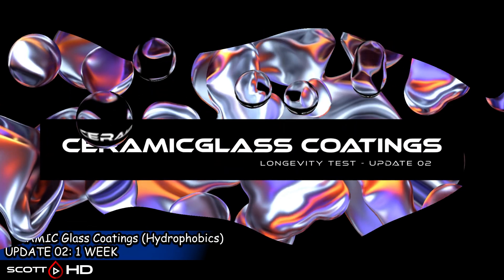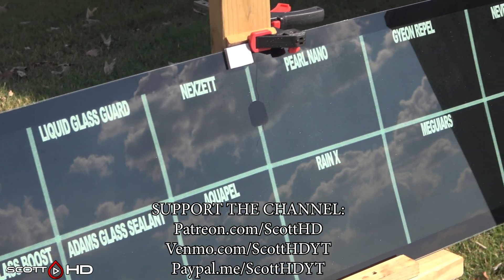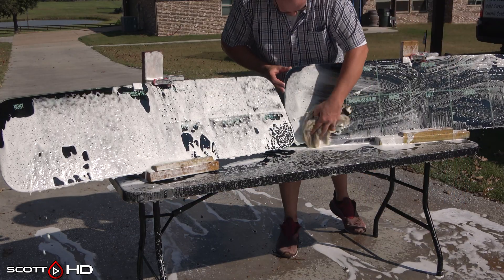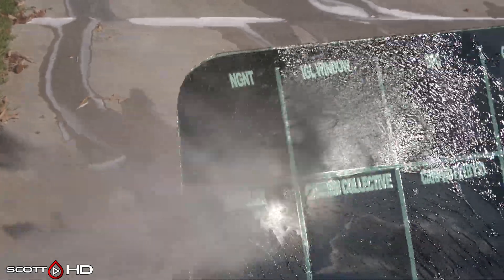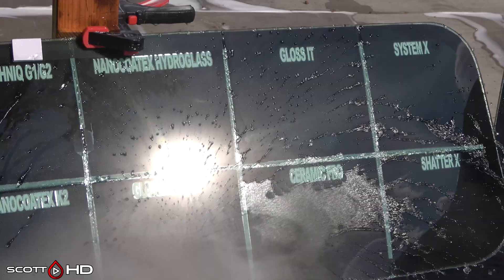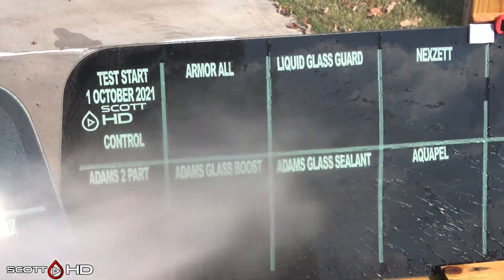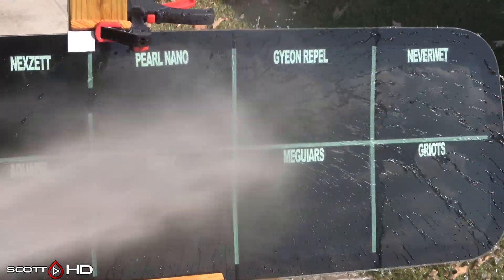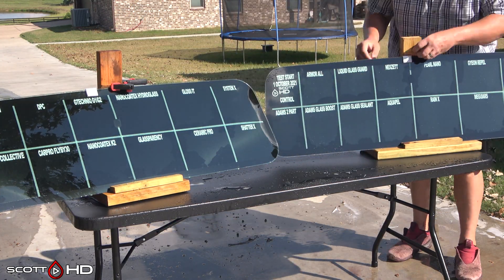28 WAY GLASS COATINGS TEST (HYDROPHOBICS) - UPDATE 02 - 1 WEEK - SURPRISING PRODUCTS ALREADY FAILING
Pretty surprised at what products are already showing signs of diminished hydrophobics.

2) GTechniq G1/G2
3) IGL Window
4) Drexler Ceramic Glass Coating
5) Griots Garage Glass Sealant
6) Rustoleum NeverWet Spray
8) Gyeon Repel Q2
9) Carpro Flyby 30
10) RainX (Original)
13) Nextzett Glass Sealant
14) Meguiars Glass Sealant
15) Adams Glass Sealant
16) Adams Glass Boost
17) Liquid Glass Guard Windshield Protectant
19) Adams 2 Part Ceramic Windshield Coating
20) Aquapel
28) (Control)